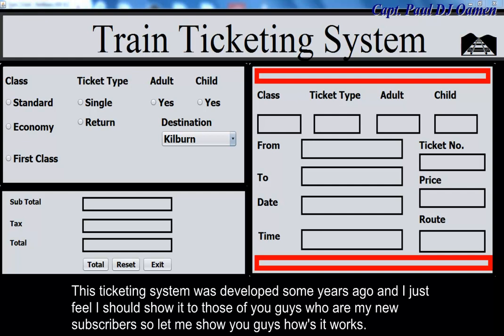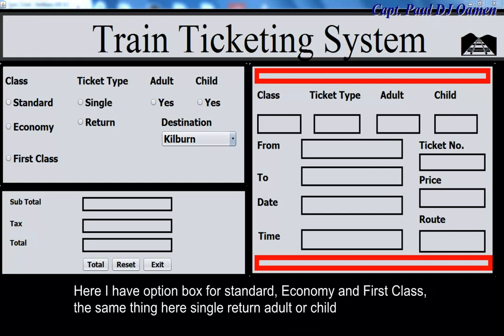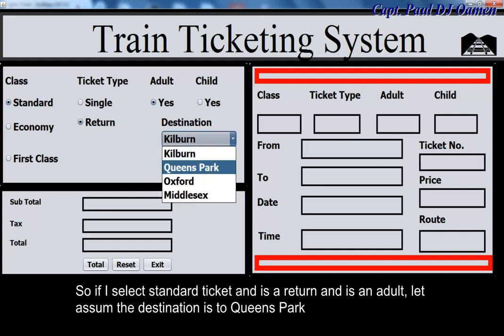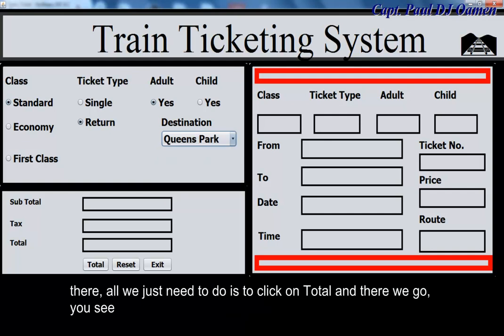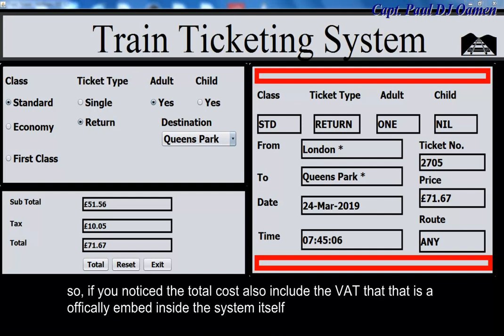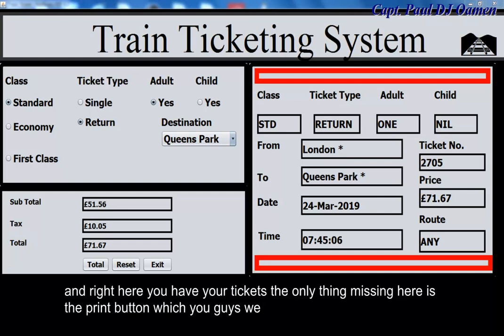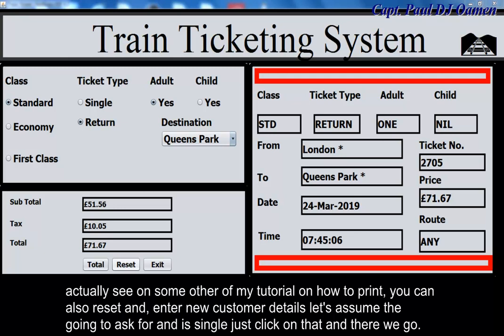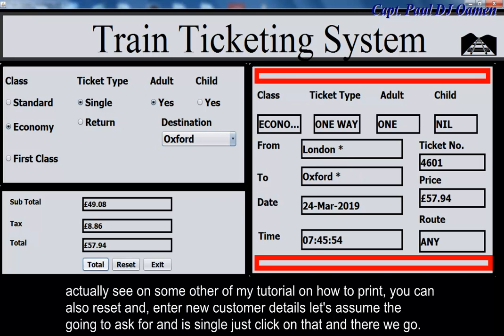Overview of How to Create Train Ticketing System in Java NetBeans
How to Create Train Ticketing System in Java NetBeans using jRadio Buttons, jLabels, jButton, If Statement and Random Numbers Generator. You  will  also  learn how  to embed  date and time to projects .

Channel Members can Download the Train Ticketing System in Java NetBeans source code, and modify it for their own personal use.  Plus one other source code per month. Total - 2 Source codes Per Month, only: